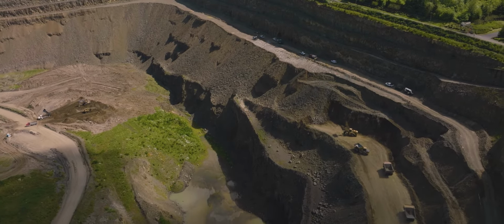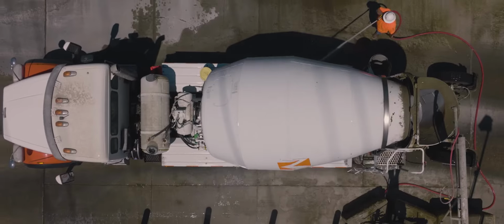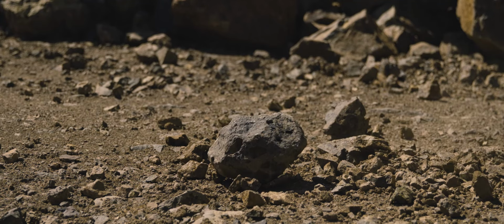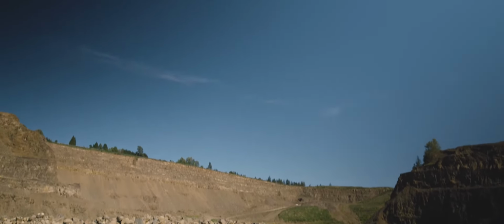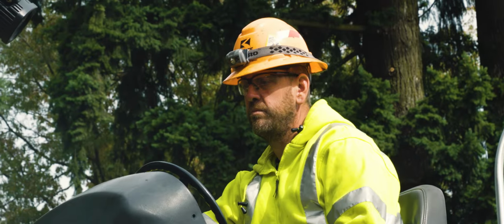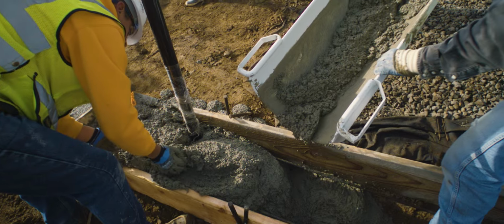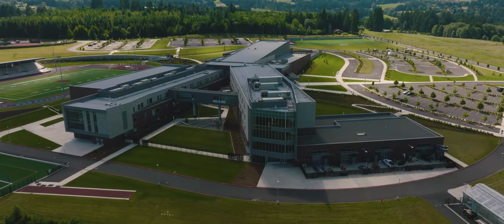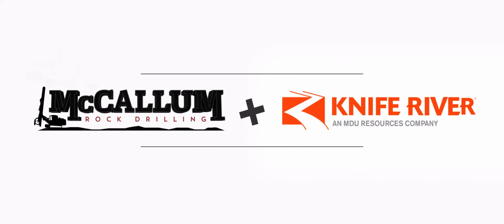McCallum and Knife River: Building Blocks of America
Ever wonder what happens to the rock that we blast after the dust settles? Check out this video we made, in collaboration with Knife River, that shows the lifecycle of rock and our entire process from start to finish.